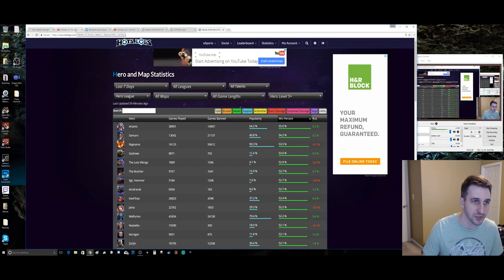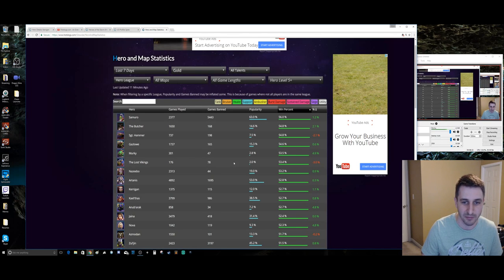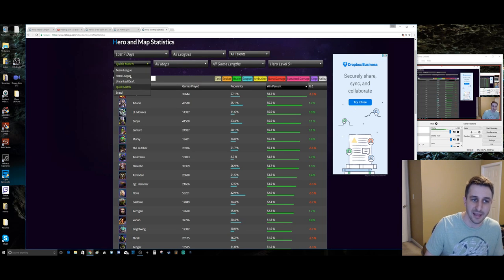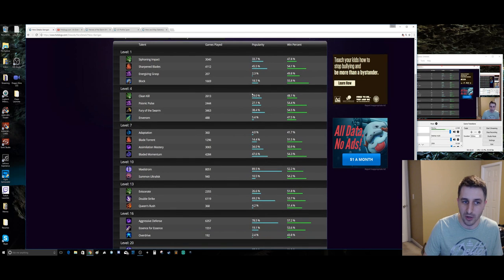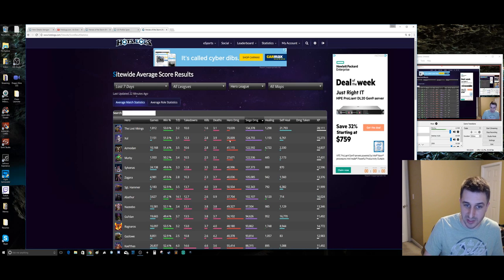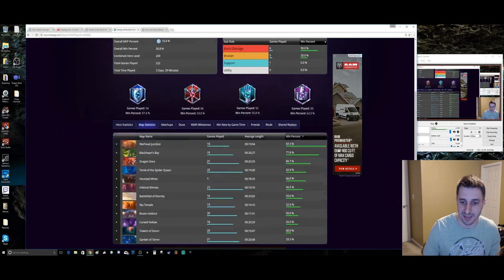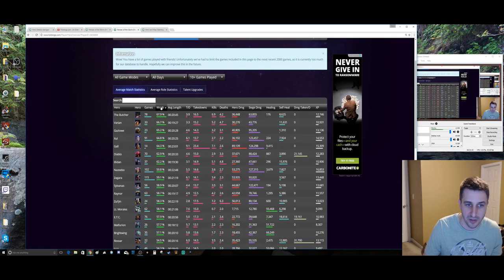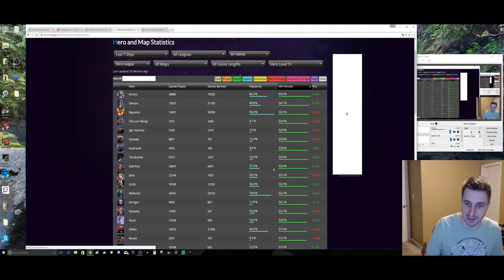Hotslogs.com : A Brief Guide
This Guide was made during the week of 1/16/17 but is intended to help the viewer interpret the data in the future regardless of the current patch.

This should allow a Hotslogs.com (The data dump for Heroes of the Storm) user to better interpret data from the site and use it to their advantage in their nexus experience. The extensive version covers the same thing in a little more detail and also covers uploading replays, why the negative opinion of Hotslogs in the community is wrong, and several additional features that this content producer does not use as much as the ones shown in this video.

You can use the time stamps below to skip to a specific part of the video:

What's in the extended version that is not in this version        0:29
Tier Lists: How to incorporate them into our analysis              1:36
Determining the meta from site wide data                                 3:35
Determining relevant quick match heroes                                10:45
Determining map specific heroes in any mode and league   12:22
Determining map specific hero builds                                       13:22
Determining which characters are getting banned                 16:53
Rough determination for if a hero is early or late game         18:27
What are typical stats for a certain hero                                   19:46
Interpretation of your personal statistics                                  20:56
Determining personal talent selection                                       27:36
What are average stats for personal hero play                         28:32
Now that I know all this how do I use it to win                         29:55
Evaluate a specific hero (Maps/Synergies/Counters)            31:25
Roughly determining hero tier in comparison to tier lists      33:50
My intent for the video                                                                 38:26

Supporting my stream and content creation can be done if I am live the comment will be read on stream.

Videos and Tier Lists Mentioned in Vid
Nubkek